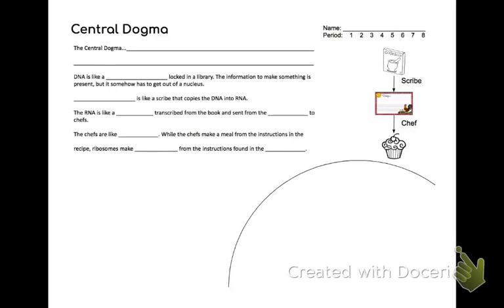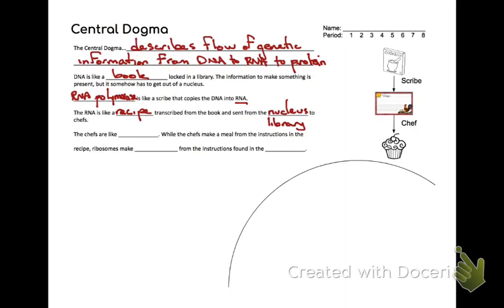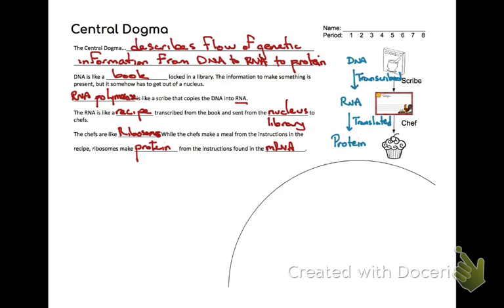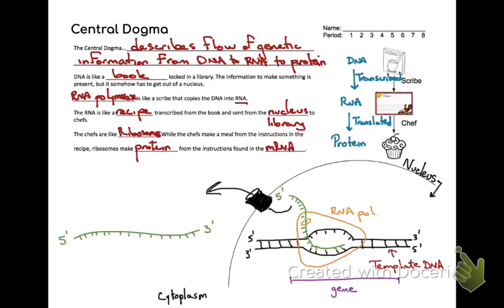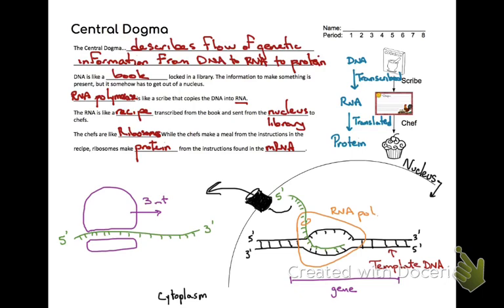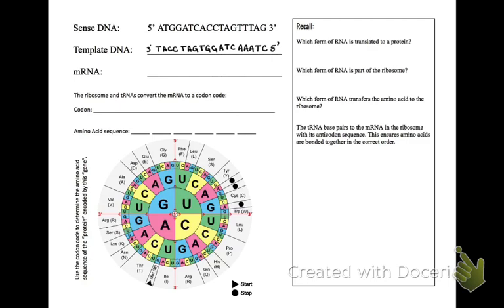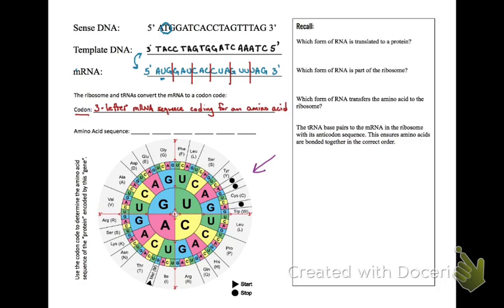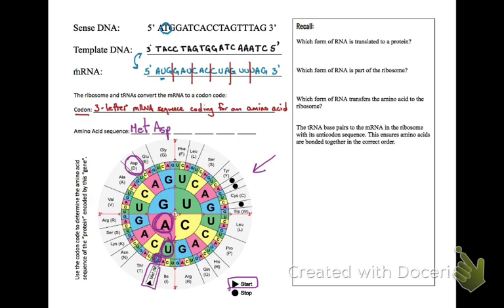Central Dogma: DNA to RNA to Protein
Come explore how genetic information flows from DNA to RNA to Protein. Learn how to translate an amino acid sequence from a gene.